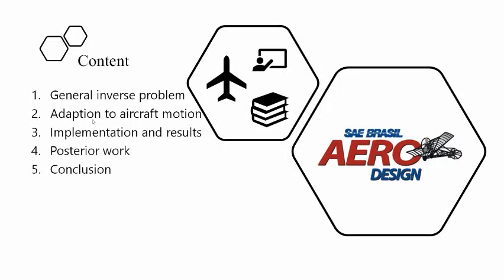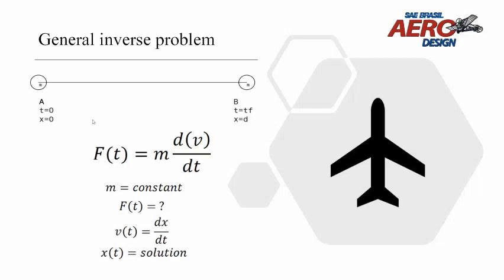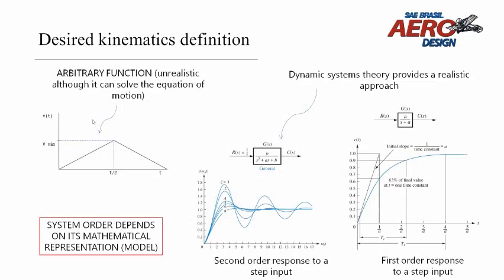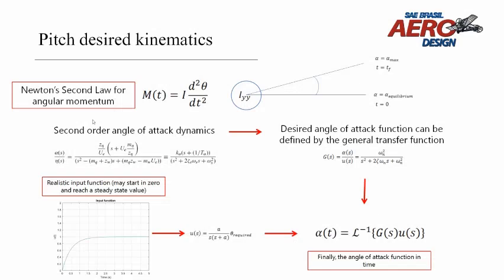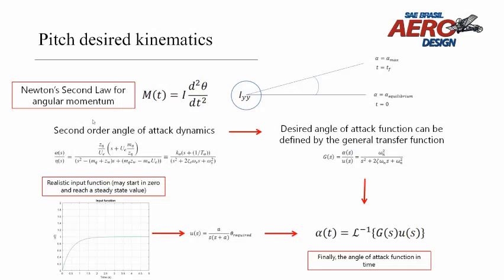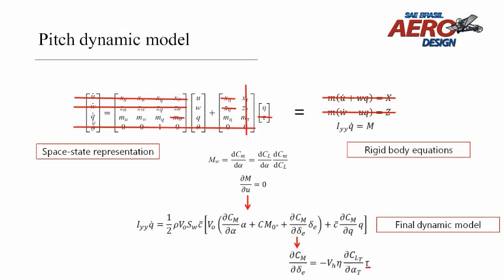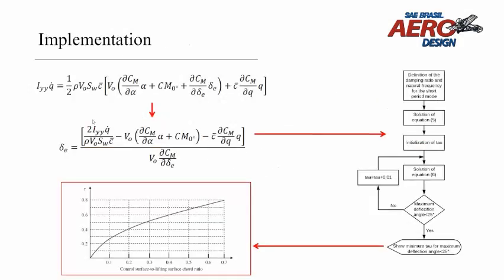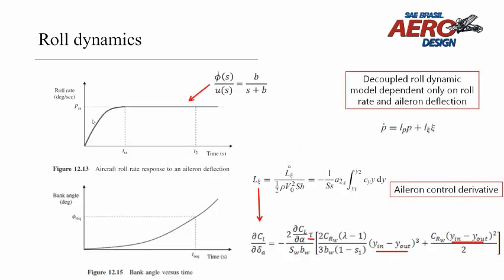Linear inverse dynamics for the design of control surfaces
Autor: Benjamín Daniel Flores Enciso
Universidade IPN - ESIME Ticomán - México
Equipe Kukulcán Aerodesign

Resumo do artigo:
This article describes the proposed reasoning and method for employing the inverse dynamics technique in flight motion design for an SAE Aerodesign, regular class, aft-tailed aircraft. The implementation consists of an iterative algorithm that looks forward solving the problem given a mission profile and a series of aerodynamic constraints, the control surfaces must be designed with precision while satisfying handling and flying qualities requirements.
The technique includes knowledge from 4 engineering fields: aircraft design, aerodynamics, stability and control, and linear systems theory, which together provide a powerful tool for the visualization, modification and understanding of flight dynamics.